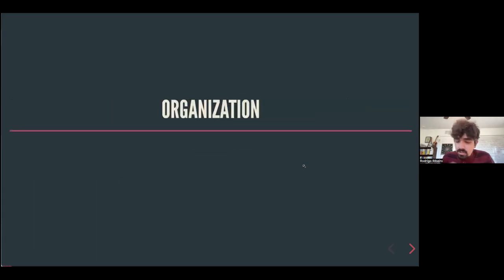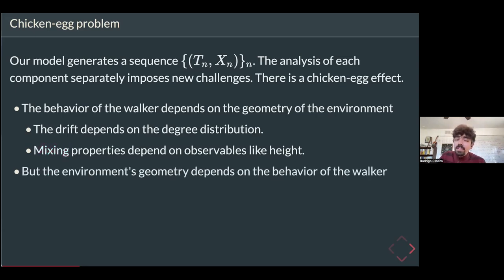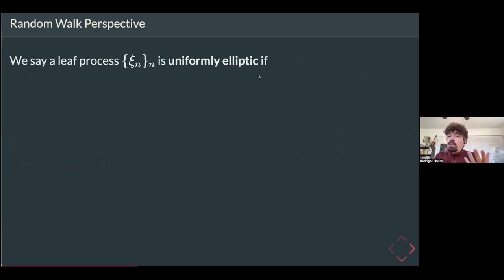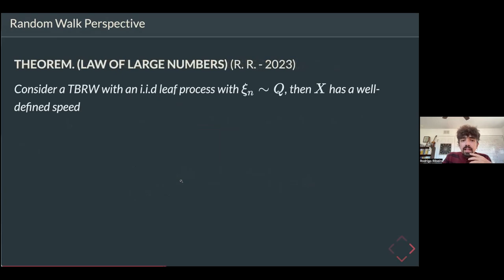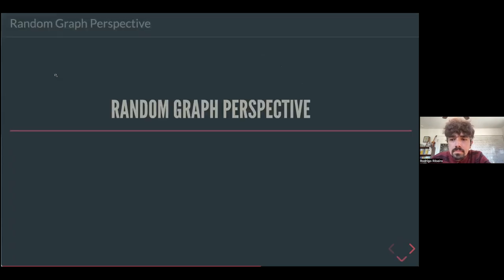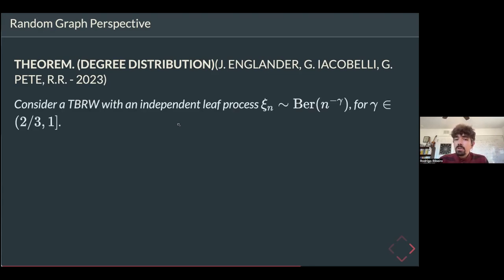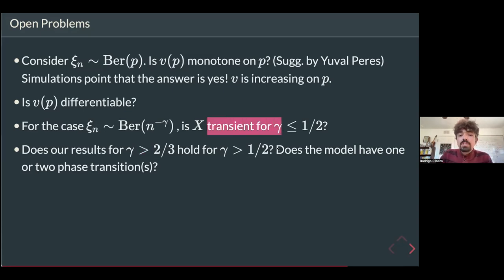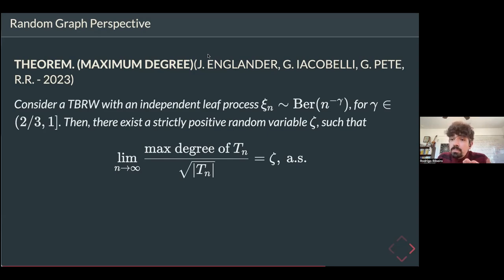Wandering Architects: The Dual Perspectives of Self-Creating Random Walks - Rodrigo Ribeiro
In this talk, we will discuss a new class of random walks that create their own environments. This model can be viewed from different perspectives: as a random walk model or as a random graph model. We will explore both perspectives, discussing results related to the behavior of the walker as well as the structural properties of the environment created by it. The results include joint work with János Englander (University of Colorado Boulder), Giulio Iacobelli (Federal University of Rio de Janeiro), and Gábor Pete (Alfréd Rényi Institute of Mathematics).